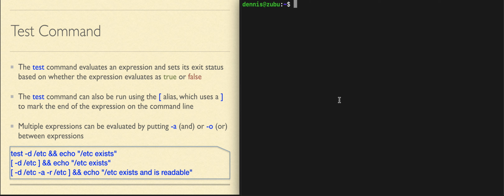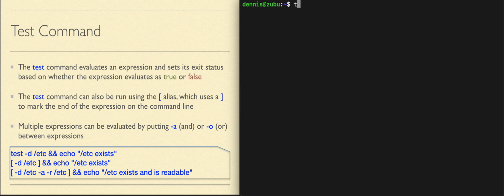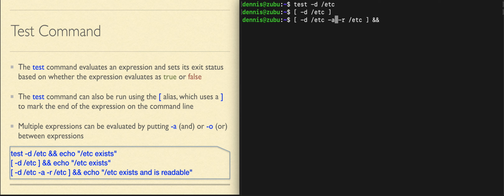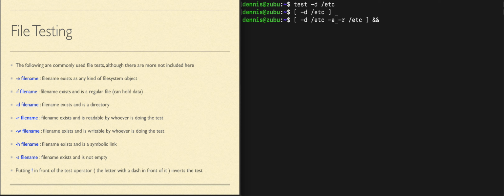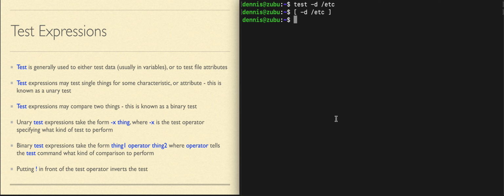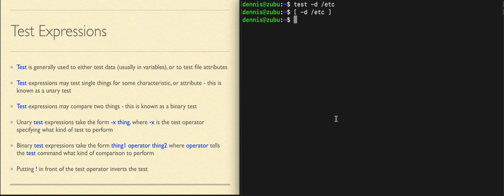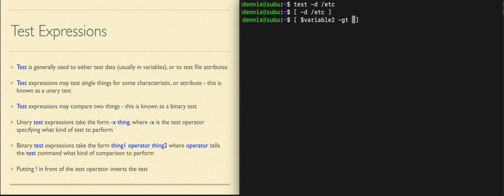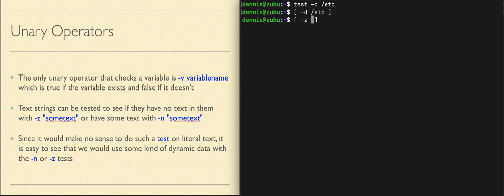bash3.04 test expressions part1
Test Expressions in bash, part 1